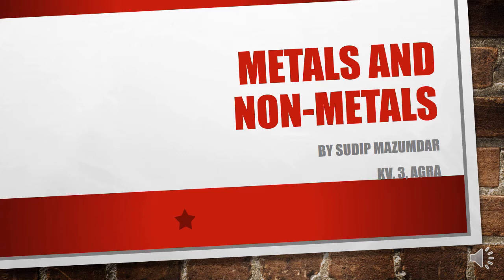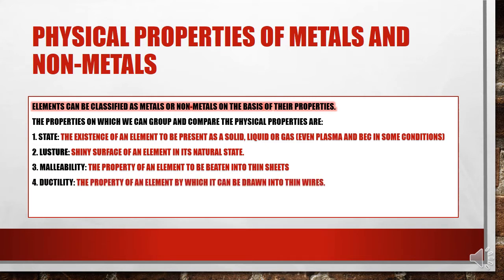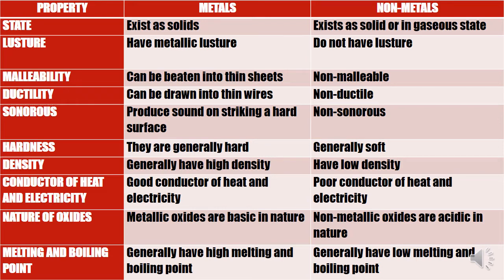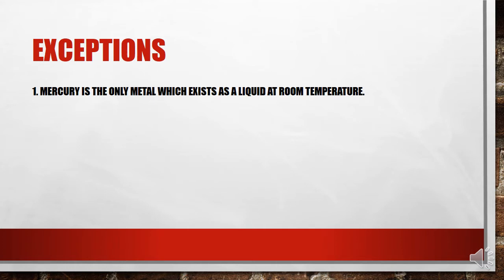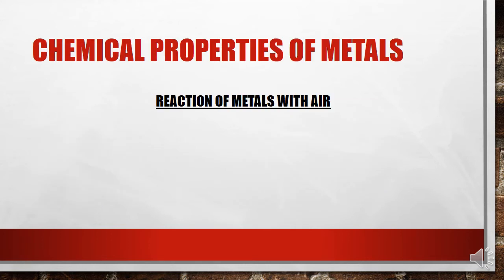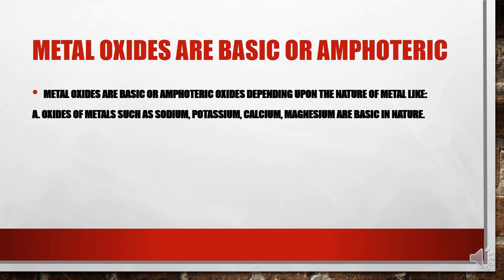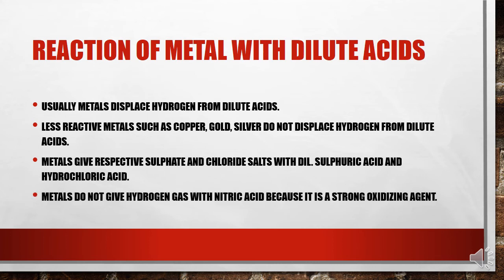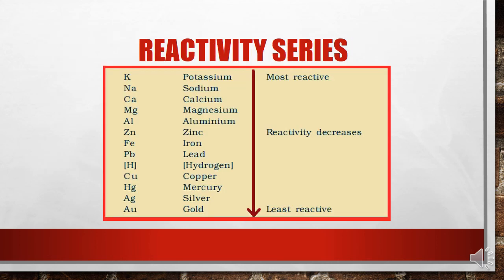METALS AND NON METALS | NCERT CLASS 10 SCIENCE | BRIEF EXPLANATION | DETAILED LESSON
This video is for all thriving learners who want to study metals and non-metals. Hope you enjoy!!!